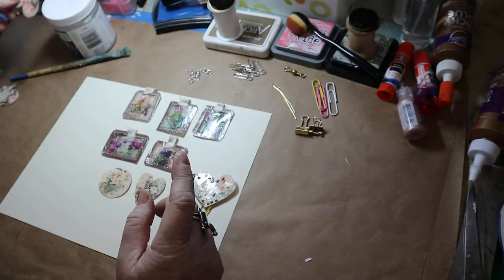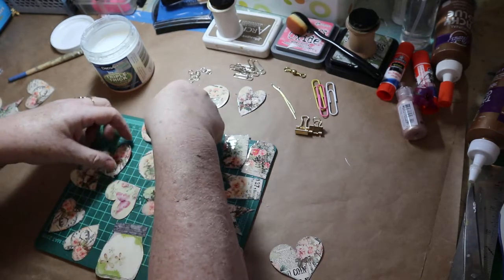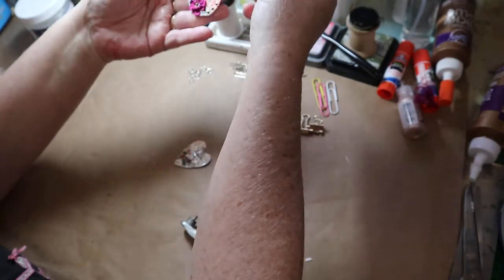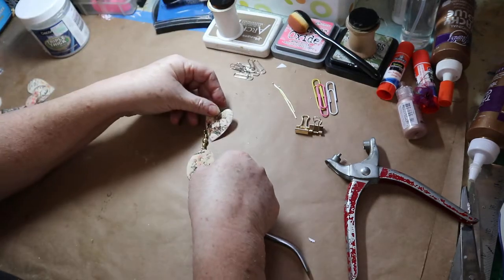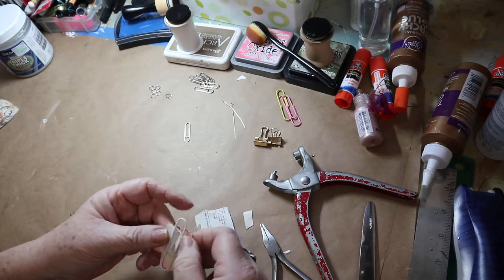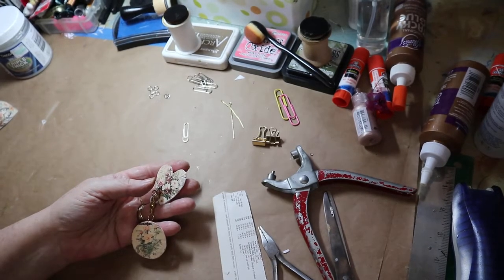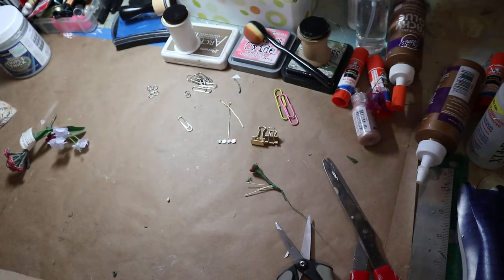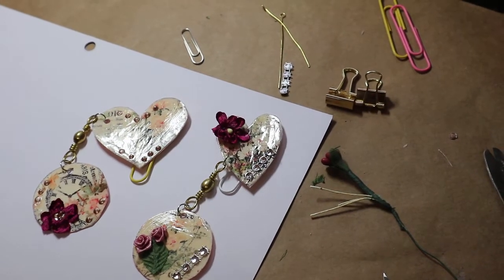Making ephemera for junk journals Pretty paper clips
Hi there thank you for viewing my channel. Hope you enjoy these pretty paper clips..